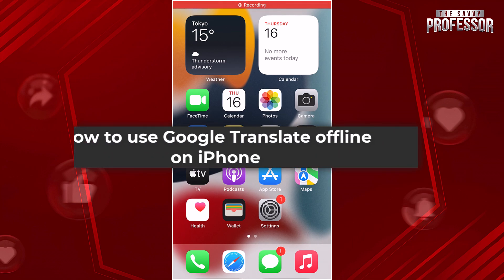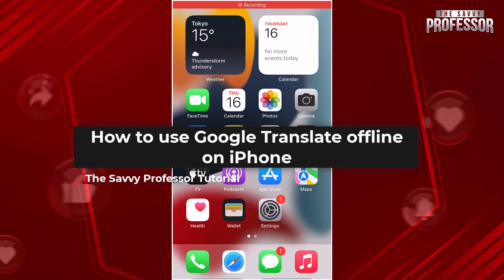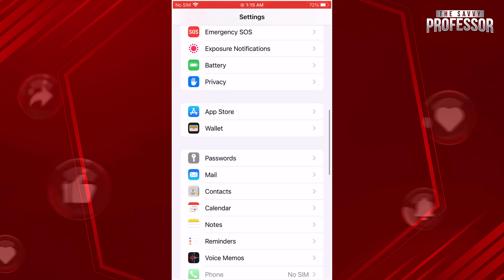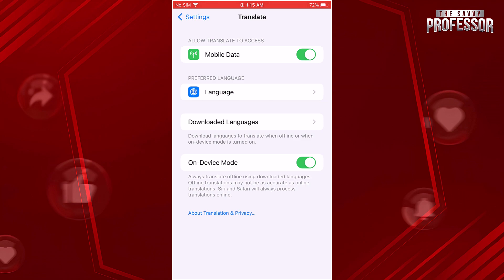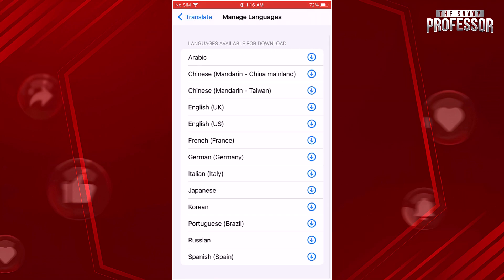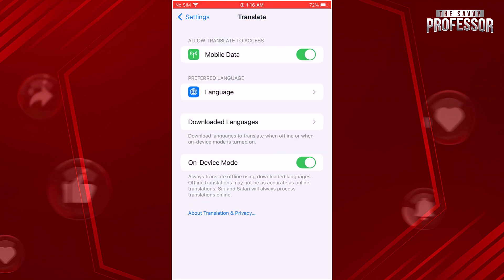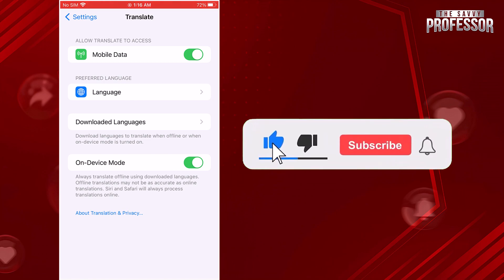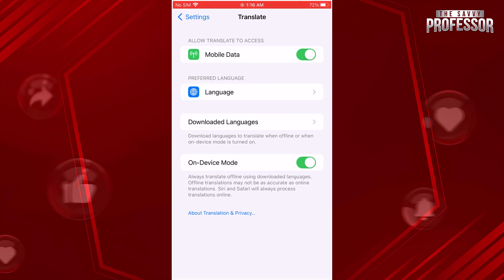How to Use Google Translate Offline on iPhone (How to Use Google Translate App Offline)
How to Use Google Translate Offline on iPhone (How to Use Google Translate App Offline). In this tutorial, you will learn how to use Google Translate offline on iPhone.